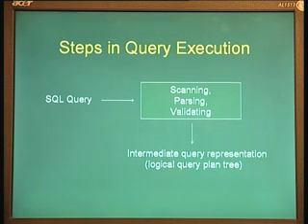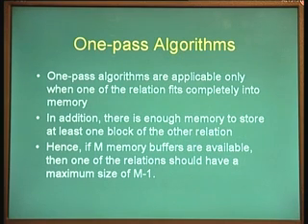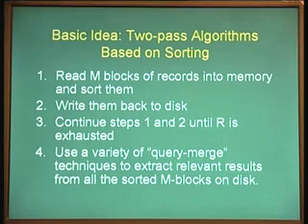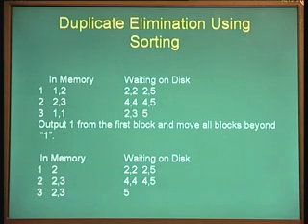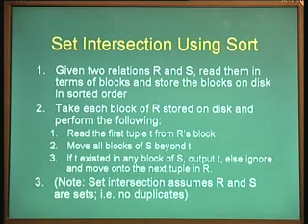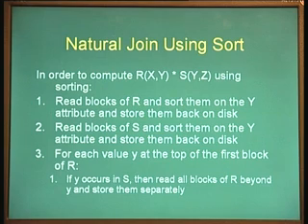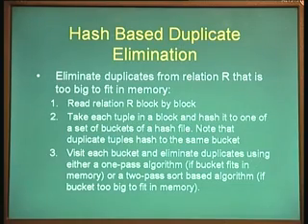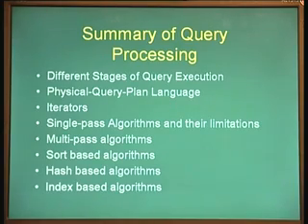Lecture -15 Query Processing and Optimization II